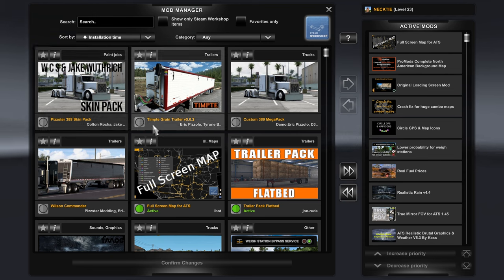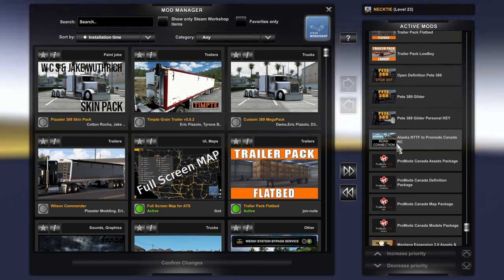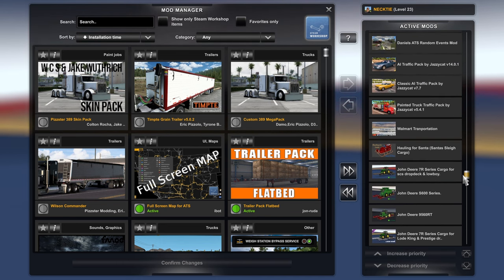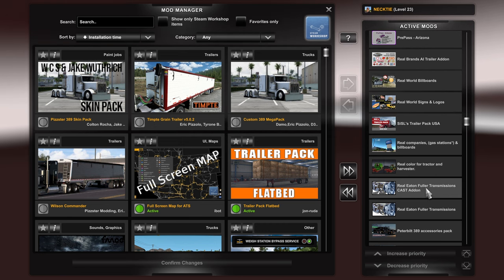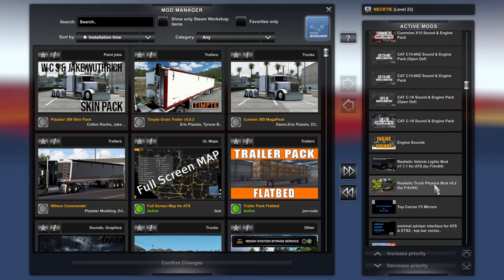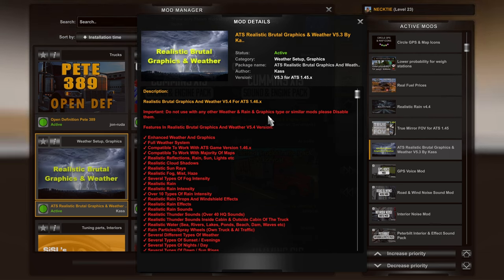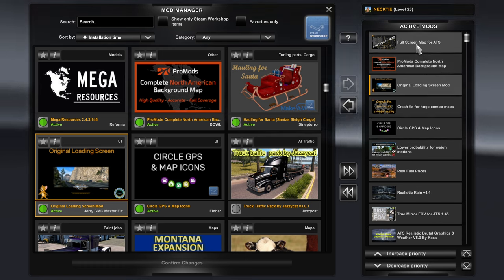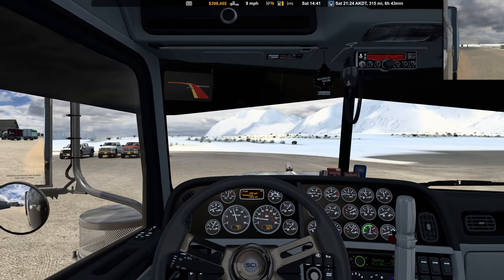ROAD TO $5 MILLION | ATS | Ep 56 | American Truck Simulator Let's Play - Alaska North to the Future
In this episode, we leave Coldfoot and head South. Are we going to have ANOTHER late delivery?!?!

00:00 Intro
00:20 Mods/Load Order
18:45 Rollin'
01:00:45 Sleep
01:03:50 Outro

The site I use for mod load order, scroll to the bottom;

Gaming PC Specs:
- Processor: Intel Core i9-10900K
- Processor Cooling: DeepCool Castle 240EX  RGB AIO
- Memory: 32BG DDR4-3200 Corsair Vengence RGB PRO
- Video Card: MSI GeForce RTX 3080 Ventus 3X 12G OC LHR
- Power Supply: 800W - 80 Plus Gold Certified
- Storage: (2) 1 TB WD Blue SN550 M.2 NVMe SSDs
                  (1) 1TB Samsung 870 EVO SATA III SSD
                  (1) 1TB 7200RPM HDD
- Main Monitor: Samsung 49" Odyssey Neo G9
- Upper Monitor: Samsung 32" Odyssey G7
- Razer Huntsman Tournament Edition Keyboard
- Razer Viper Ultimate with charging dock
- Razer Tartarus V2
- Elgato Stream Deck MK.2
- Elgato Facecam
- Scuff Instinct Pro Controller
- XBOX Series X Controller for non-shooter games

MacMini Setup (for editing/general use):
- M1 Mac Mini (2020)
- (1) 2TB WD Passport External HDD
- (1) 2TB Samsung T7 Portable SSD
- Monitor:  Samsung Odyssey G9
- Keyboard: Apple Wireless Magic Keyboard
- Mouse: Logitech Ergo M575
- Chair: Secret Lab Titan

Sim Rig:
- Next Level Racing GT Elite Wheel Plate Edition
- ERS1 Reclining Seat
- Elite Direct Monitor Mount
- Elite Overhead Monitor Direct Mount Add-On
- Elite Keyboard and Mouse Tray Add-On
- Elite Tablet/Button Box Mount Add-On
- Moza Racing R9 Direct Drive Wheel Base
- Moza Racing CS Steering Wheel
- Moza Racing SR-P Racing Pedals with Clutch Pedal Add-On
- Fanatec Clubsport V2 Shifter
  - (2) 3.75" extensions on the shifter from Sickspeed
  - Eaton Fuller style 18-speed shifter from Franks3Dshop on Etsy
- A.S.P. Heavy Hauler Button Box
- Lenovo Tab M10 Plus Android Tablet for Sim Dashboard

Audio Equipment:
- GoXLR Mini
- Rode PodMic
- Rode PSA1 Microphone Arm
- Astro A40 TR Headset with MOD Kit
- Bose Companion 2 Series III Multimedia Speakers